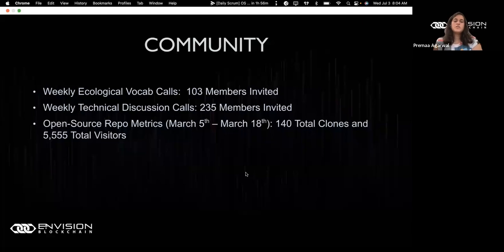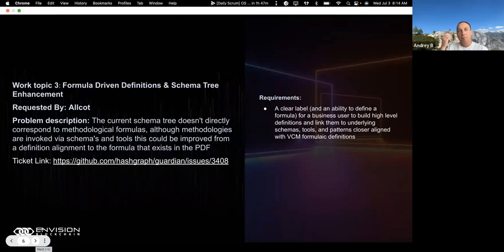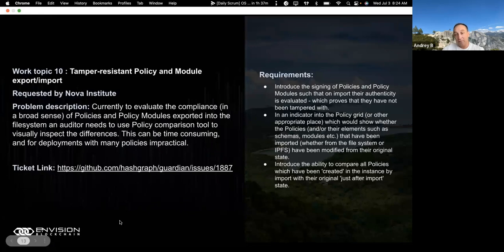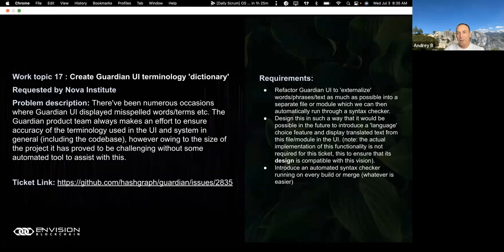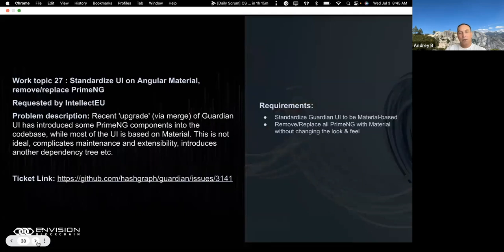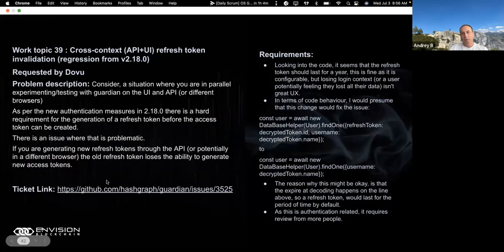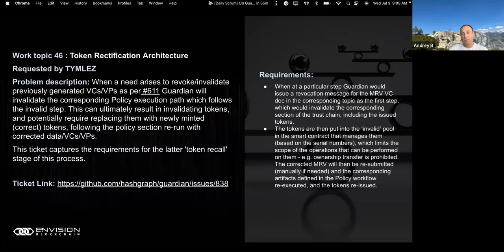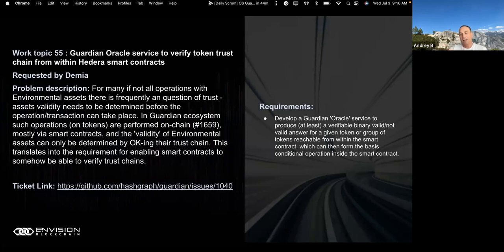Guardian Roadmap Planning: Comprehensive Discussion on Upcoming Work Items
In this presentation, the Product team addresses the next roadmap for opensource Guardian, emphasizing the importance of community feedback to prioritize high-impact work items. Key topics include the status of the open-source Guardian repository, community engagement through weekly calls, and metrics for recent months. A thorough review of 56 worker items follows, examining aspects like data traceability, ecosystem analytics, usability improvements, integration of complex mathematical tools, robust disaster recovery mechanisms, and enhanced user accessibility, among others. The session ends with an invitation to the community to prioritize these items using an Excel sheet, aiming to finalize the Guardian roadmap for the next six months.

00:00 - Introduction and Meeting Agenda
00:45 - Community Engagement and Metrics
02:03 - Guardian Roadmap Overview
02:30 - Worker Items Overview
03:27 - Data Traceability and Analysis
09:57 - Usability and Accessibility Enhancements
11:29 - Mathematical Tooling Integration
12:55 - Disaster Recovery and Asset Compensation
19:29 - Guardian API and Integration Improvements
23:19 - Policy Execution and Notification Enhancements
34:43 - Decoupling Guardian Software and API Upgrades
34:58 - Encouraging Community Contributions to Guardian UI
35:53 - Introducing Synchronous Mode for Guardian API
36:48 - Standardizing Guardian UI Components
38:10 - Enhancing Policy Testing and Data Integrity
39:59 - Improving Policy Authoring Experience
40:32 - Generalizing Schema Architecture
41:20 - Simplifying Guardian for Project Developers
42:26 - Enhancing Error Code Integration
43:20 - Improving Token Management in Policies
44:10 - Optimizing Guardian Builds and Upgrades
45:41 - Enabling Multiple User Sessions
47:03 - Simplifying Schema for New Users
47:47 - Enhancing Trust Chain Information Retrieval
48:37 - Distinguishing Tokens by Project
49:59 - Forecasting Project Outcomes
51:15 - Comparing Tokens from a Business Perspective
52:31 - Supporting Third-Party Retirement Services
54:10 - Recovering from Erroneous Token Issuance
55:05 - Major Rework of Guardian UI
56:17 - Defining Post-Minting Token Rules
58:02 - Expanding Fireblocks Integration
58:57 - Introducing Self-Custodial Wallets
59:47 - Improving Trust Chain Visualization
01:00:53 - Enhancing Role-Based Rules
01:01:49 - Global Search and Diff on Policies
01:02:55 - Implementing Oracle Framework for Smart Contracts
01:04:06 - Final Remarks and Next Steps

On Github
  Submit a Policy Request, Enhancement, or a Bug

System Integration:
✅ Guardian Integration

Blockchain Services:
✅ Enterprise Tokenization
✅ Mobile and Web UI/UX Development
✅ Solution Testing